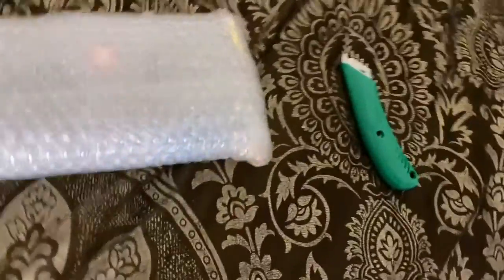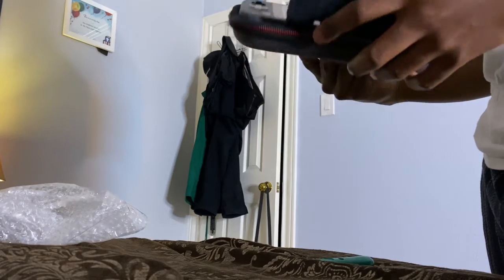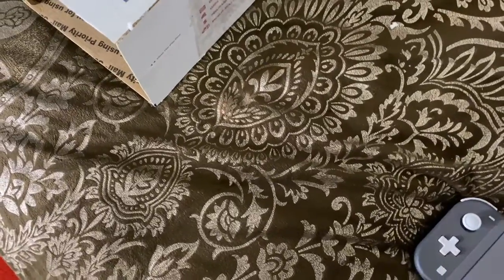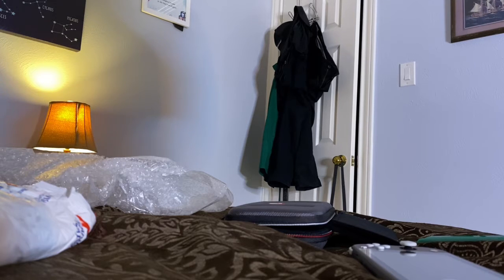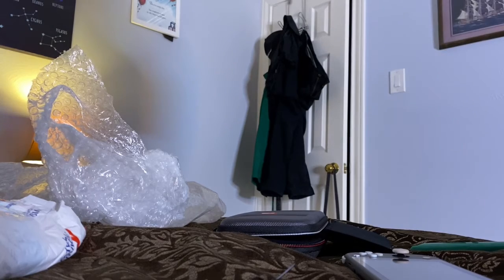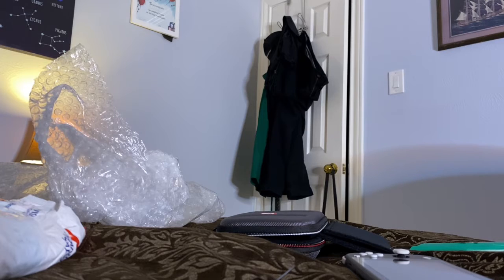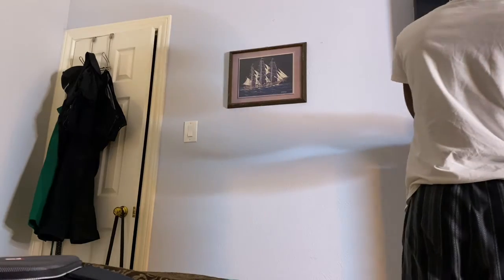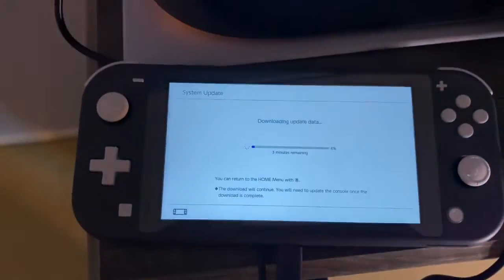Nintendo Switch Lite Unboxing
Interested in joining my discord?

Hi, check-out Swagbucks LIVE, a trivia app that I play for a chance to win a big cash prize.